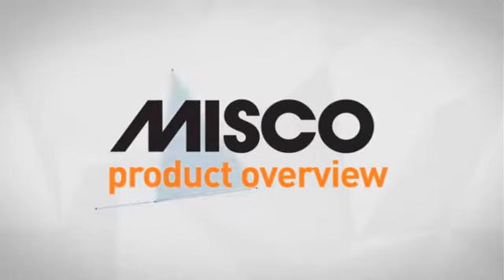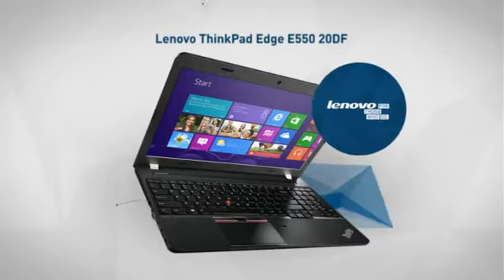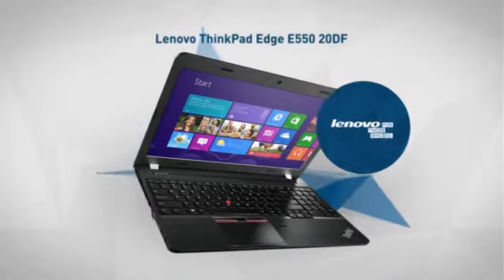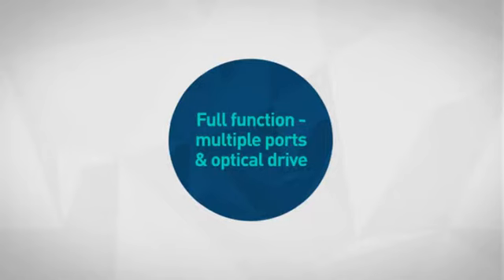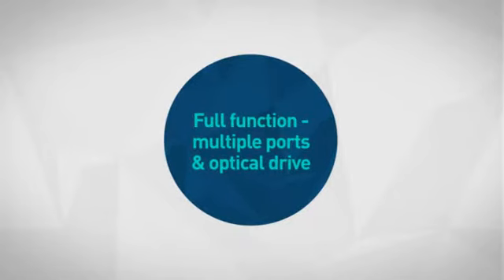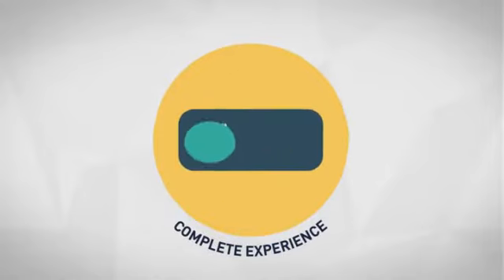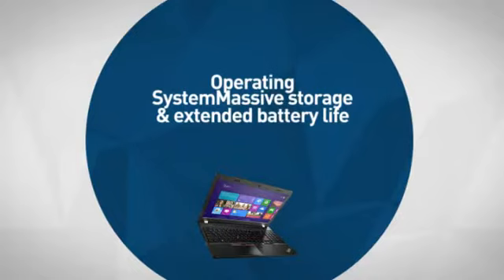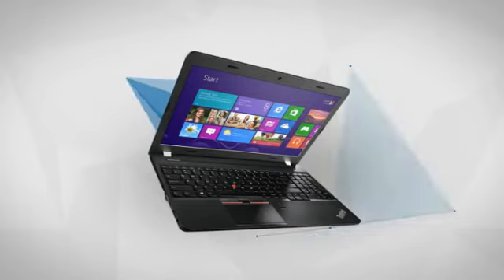Lenovo ThinkPad Edge E550 20DF - 15.6" - Core i7 5500U - Windows 7 Pro 64-bit / Windows 8.1 Pro...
This Lenovo ThinkPad Edge E550 20DF - Core i7 5500U / 2.4 GHz - Windows 7 Pro
64-bit / Windows 8.1 Pro 64-bit downgrade - pre-installed: Windows 7 - 8 GB
RAM - 1 TB HDD - DVD-Writer - 15.6" 1920 x 1080 ( Full HD ) - AMD Radeon R7